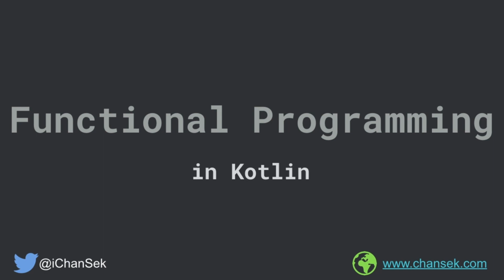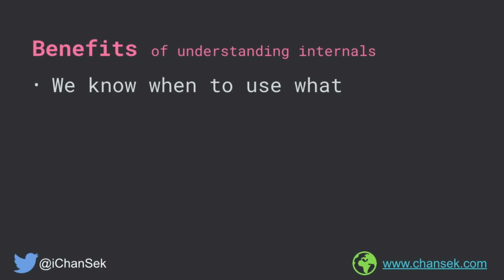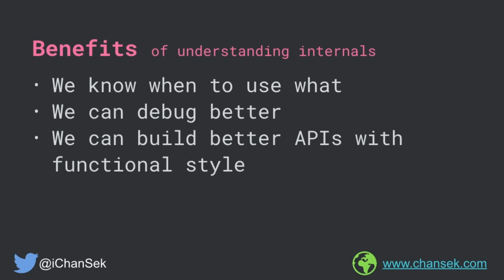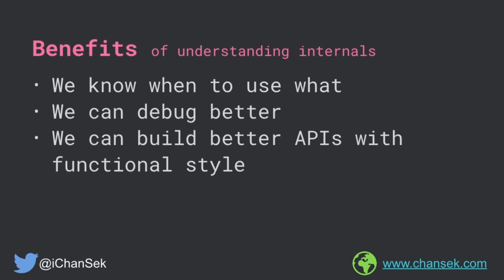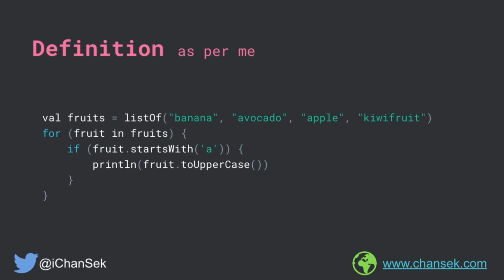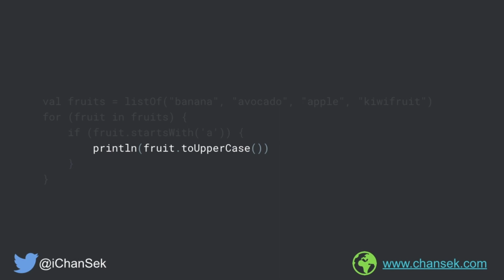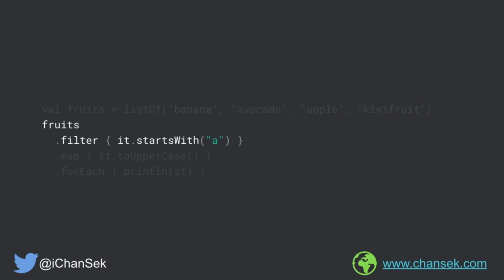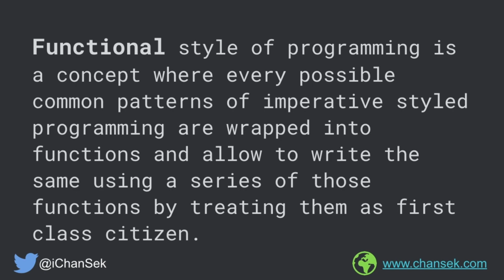Functional Programming in Kotlin - Definition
Unlike earlier videos from Chanse Code, this is not a byte sized video. Instead it is going to be a playlist (series of videos) covering how Functional Programming concepts are achieved in Kotlin.

In this video, we are going to understand what Functional Programming is.

Source code for this video can be found in the below GitHub repo:

If you have any further questions, we can discuss in the comment section. If you have any API in mind which you want to cover in our future videos, then please do let us know about that API. We will try our best to cover the API soon.